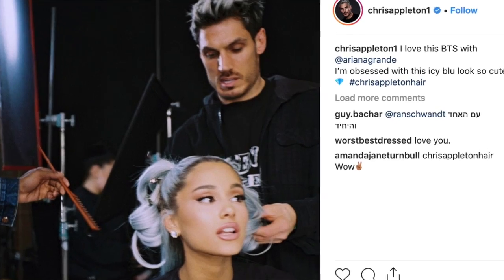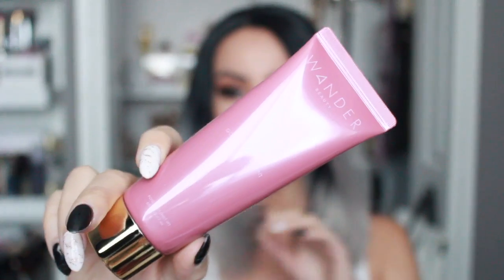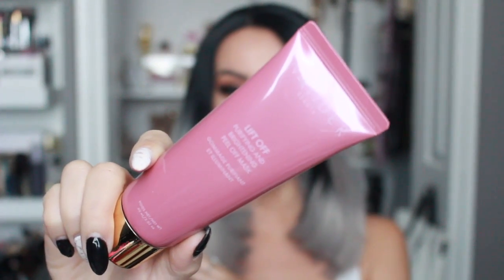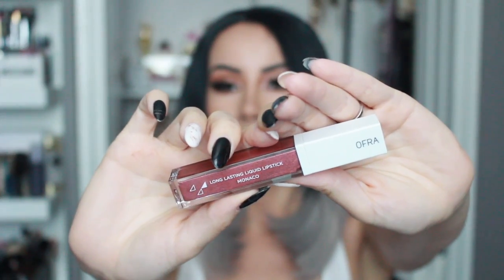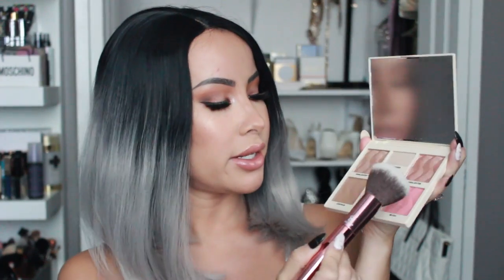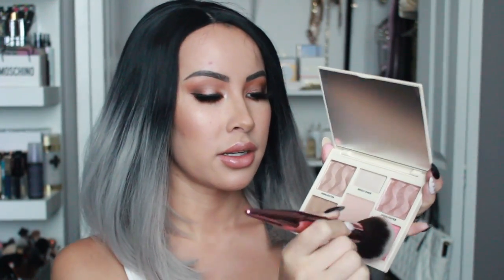BOXYCHARM MARCH 2019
My March 2019 BoxyCharm is here! Watch my unboxing to find out what was in my subscription box this month!